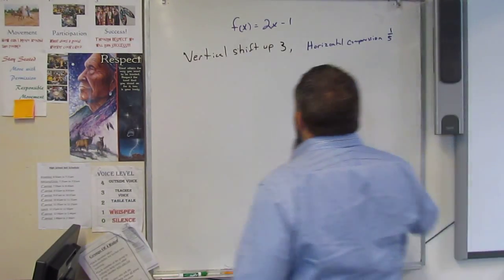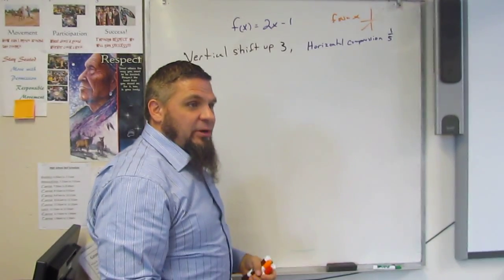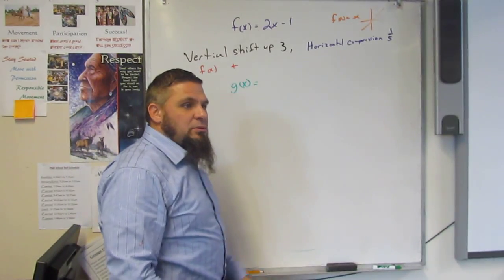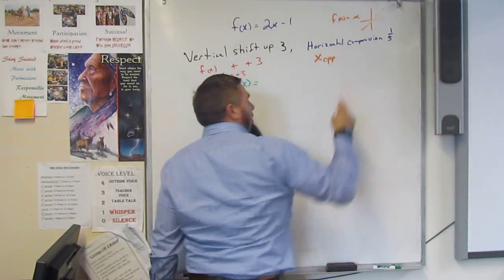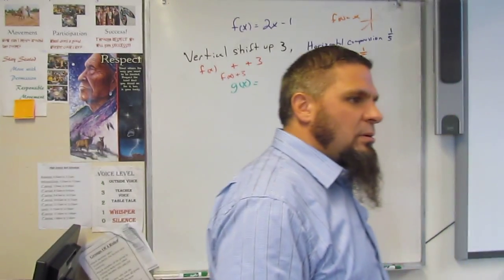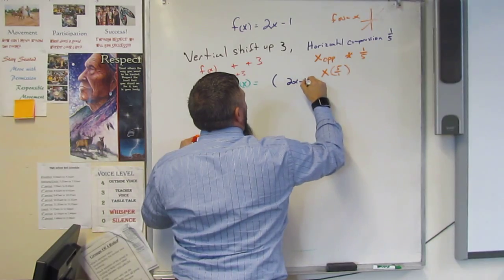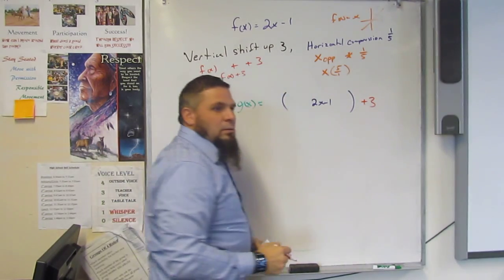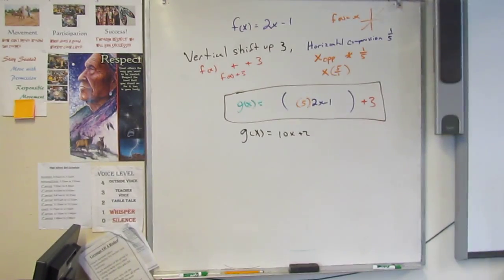MTS Algebra 2 Shift and stretch Chapter 1